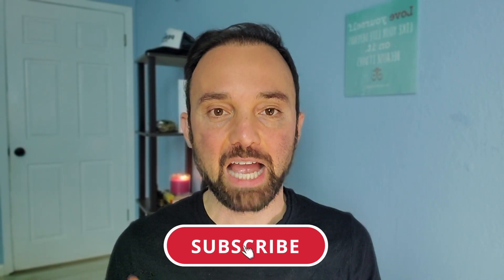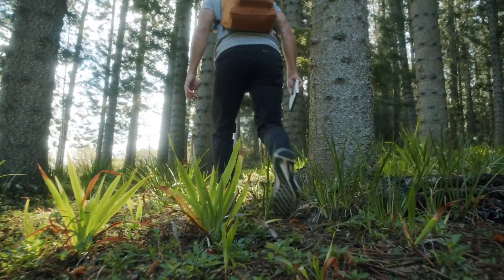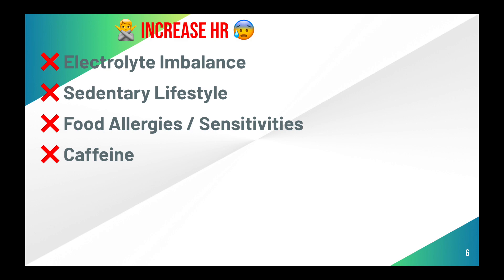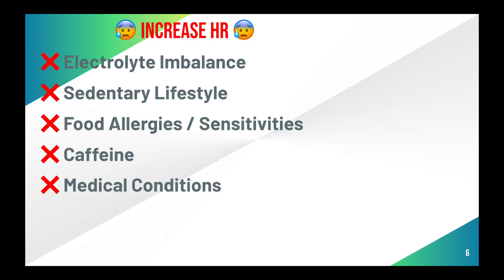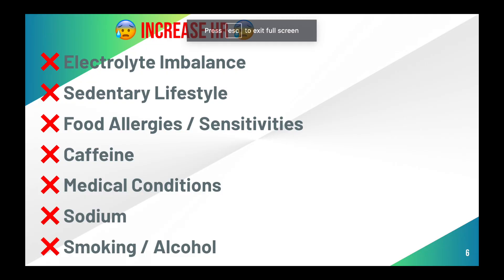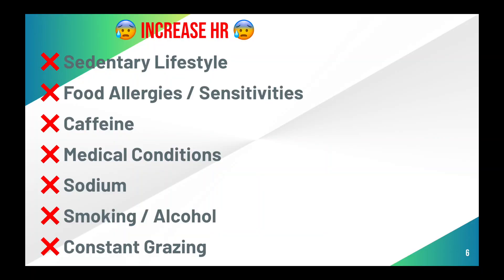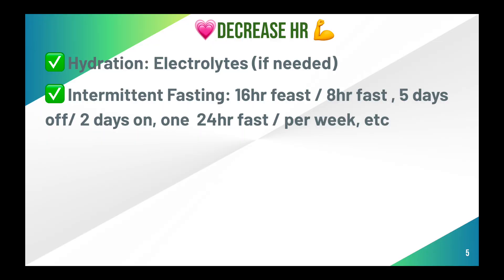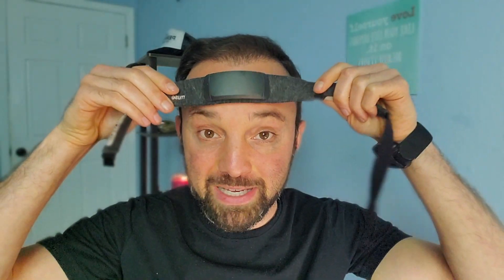How to Lower High Heart Rate: Proven Techniques and Tips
A high Heart Rate not only feels uncomfortable, but if let untreated may eventually lead to health issues. In this video I talk about the lifestyle factors keeping your heart rate high, what to do if you are experiencing a crisis and need to lower heart rate right away, as well as ideas on how to lower your high heart rate.

My favorite (passive) vagus nerve stimulator is now the Pulsetto.

If you have sleep and stress issues, a very effective wearable to consider is the Touchpoints Wearable.

00:00 Intro
00:43 Electrolyte Imbalance
01:29 Sedentary Lifestyle
02:00 Food allergies and food sensitivities
02:55 Caffeine
03:42 Medical Conditions
04:09 Sodium
04:27 Smoking and Alcohol
04:41 Constant Eating / grazing
05:16 Exercise OverTraining
06:13 Mouth and Chest Breathing
06:57 How to Lower Heart rate right now
08:11 Hydration
08:33 Intermittent Fasting
08:59 Consistent Bedtime
09:28 Meditation

Scientific Music Track to Lower Anxiety: Marconi Union - Weightless